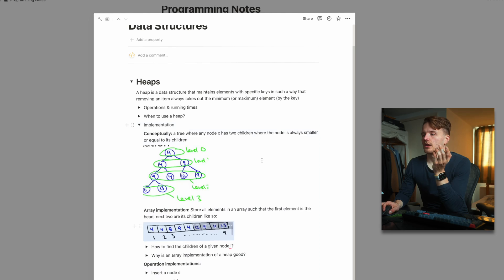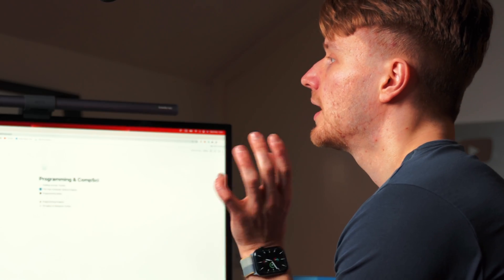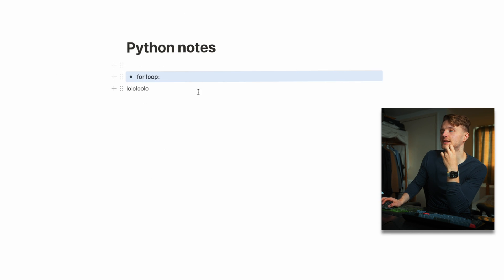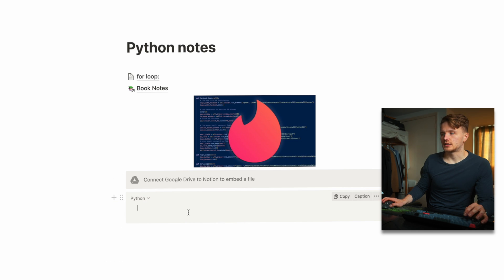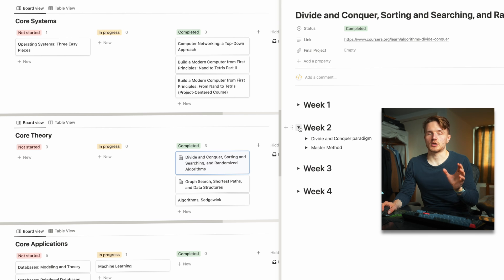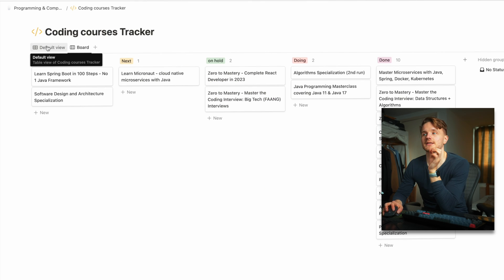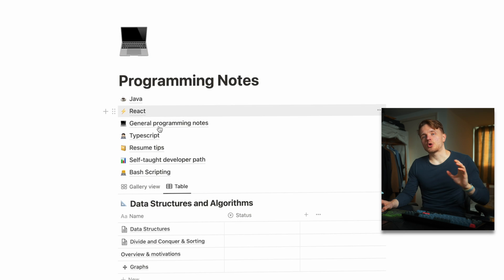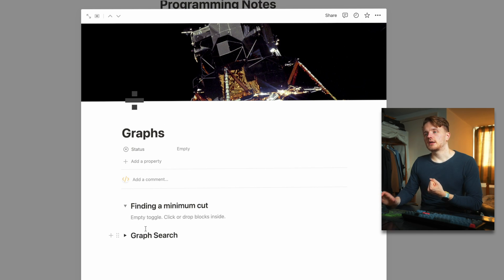How I Created a Notion System to Learn Coding FAST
I have been using a program called Notion to essentially manage my entire life for like the past 2 years now, everything from setting goals to book notes to just organizing my ideas and generally using it as a repository of information.

And now that I’m a full-time software engineer I have found even more use cases for Notion to use for my programming projects, course notes, and a bunch of other stuff, so I thought I’d make this video to describe exactly how I use it and how a system like that could literally change your life as a software engineer, or someone learning to code, or just in general really.

CHAPTERS:
0:00 Why Notion?
2:22 Why you NEED a system
3:12 How Notion works
6:40 How I Take Notes & Track my Learning using Notion
9:54 How I Track my Coding Projects using Notion
10:25 How I Expand my Knowledge using Notion